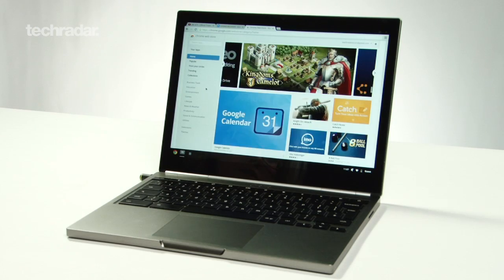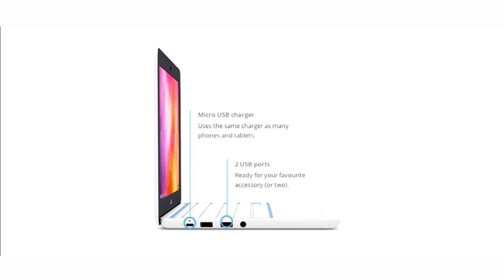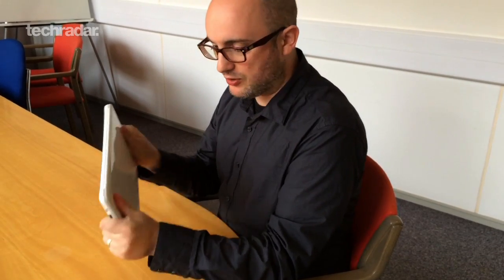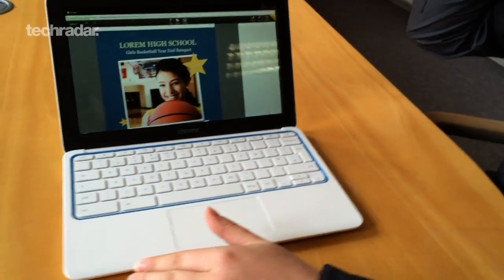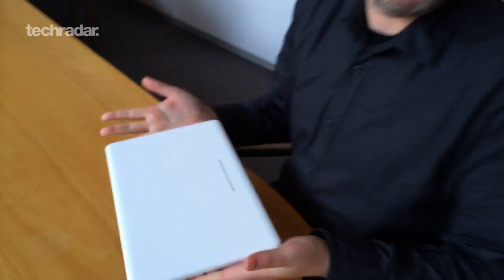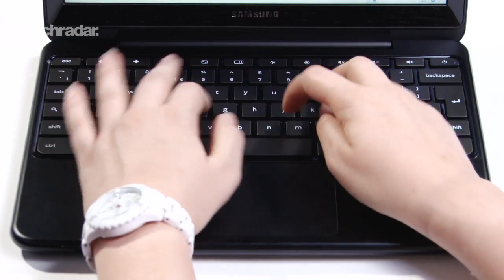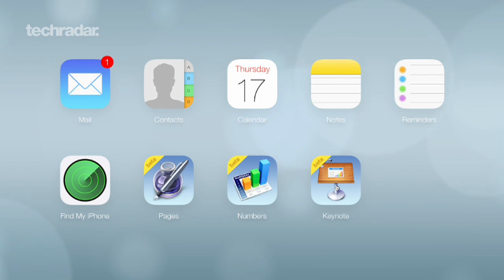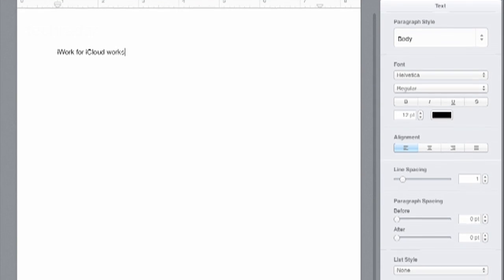5 reasons Mac users should consider a Chromebook - MacFormat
MacFormat's Chris Phin looks at 5 reasons Mac users might consider the new HP Chromebook 11

With thanks to MacFormat